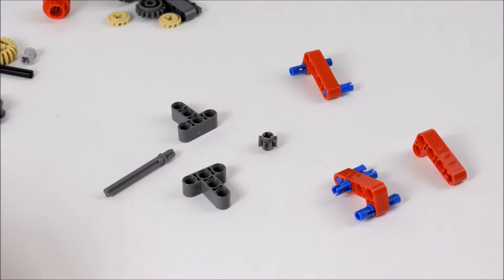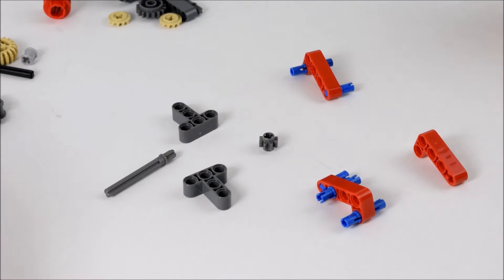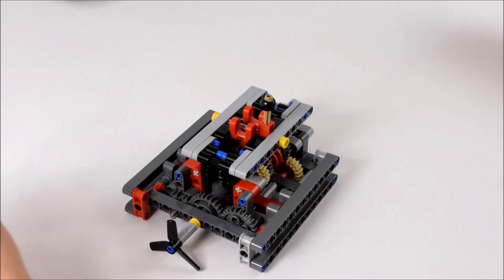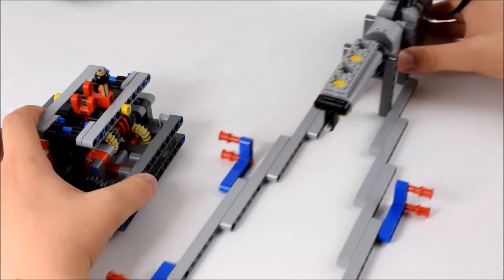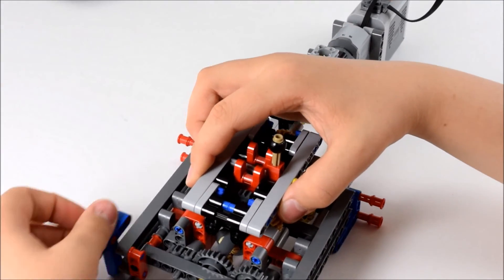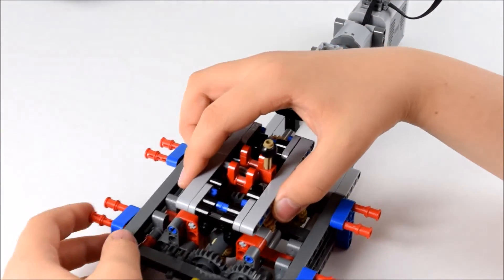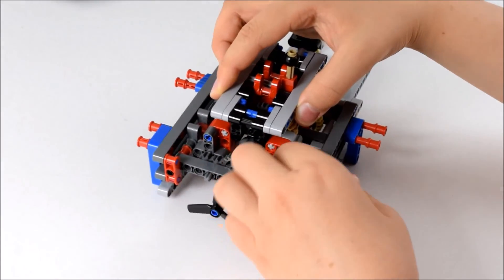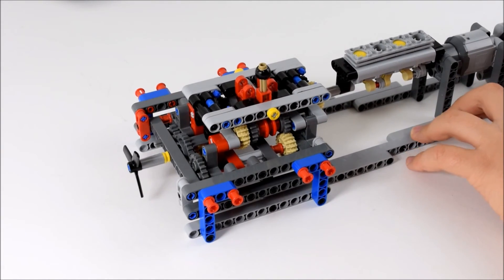How to build a five speed and Reverse Gearbox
It's the video we have all been waiting for, or alternatively none of us have been waiting for, whatever... Enjoy.

As promised here is the link to the video I made last week about the stand